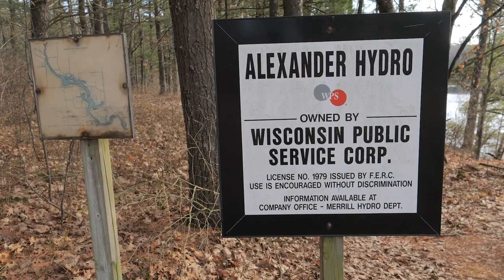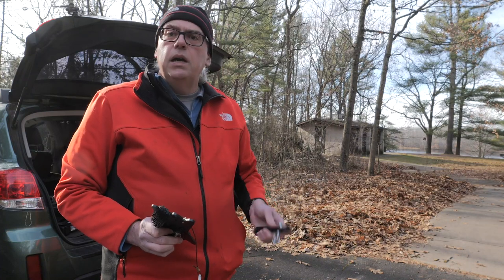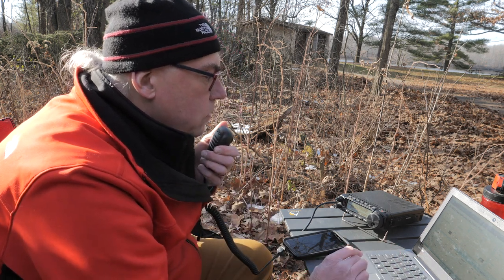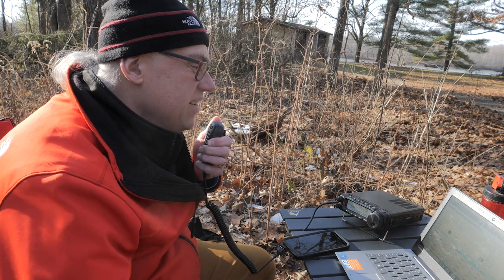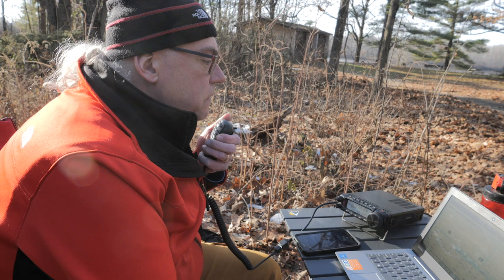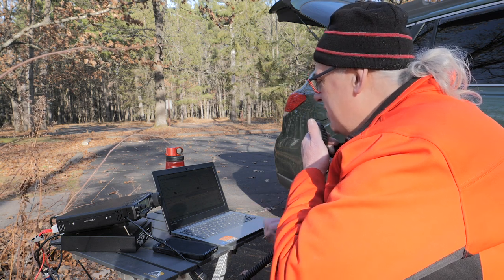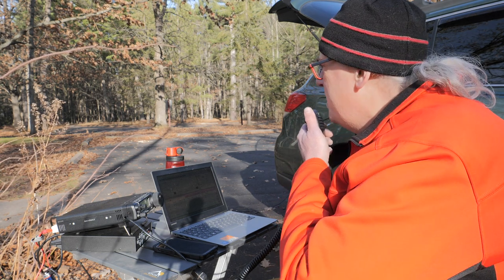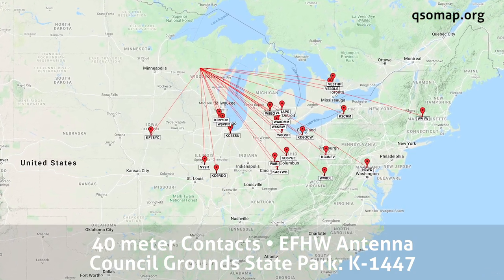Speedy End-Fed Half Wave antenna setup: Parks on the Air Council Grounds State Park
A late November, 2021 activation takes me to Council Grounds State Park (POTA K-1447) near Merrill Wisconsin to get on the air before ARRL Sweepstakes obliterates everything. I also show how to quickly deploy, in the parking lot, an end-fed half wave antenna.

Timestamp
00:00 Intro
00:22 Council Grounds State Park
01:45 End Fed Half Wave Antenna Setup
02:50 20 meter POTA activation
07:37 Wisconsin River and Lake Alexander
08:04 40 Meter Parks on the Air activation
11:03 Alexander Dam and conclusion